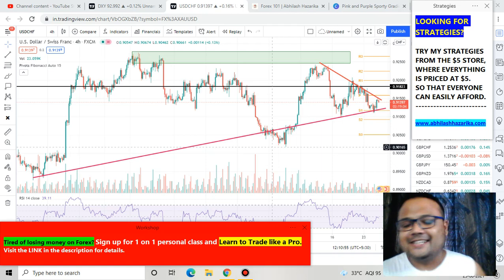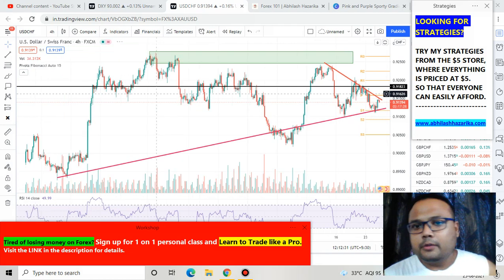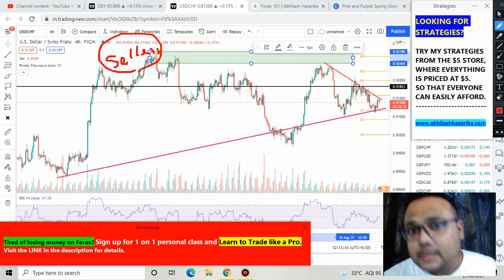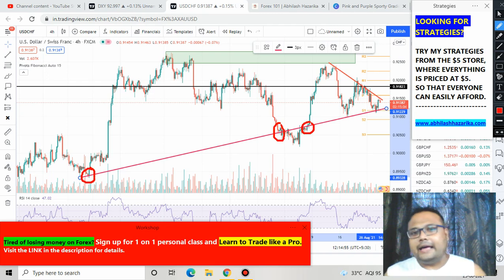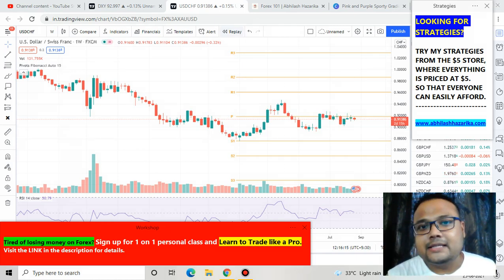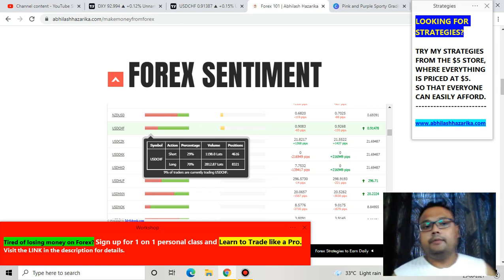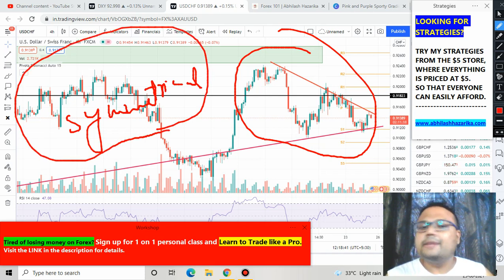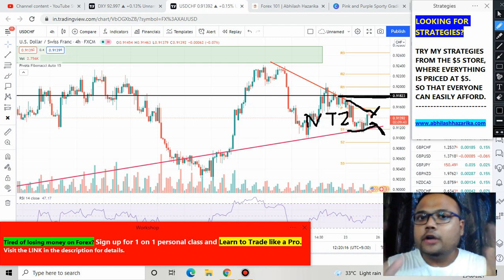USDCHF Strategy today 25-26 AUG | USD CHF Analysis Today 25-26 AUG | USDCHF Forecast Today 25-26 AUG